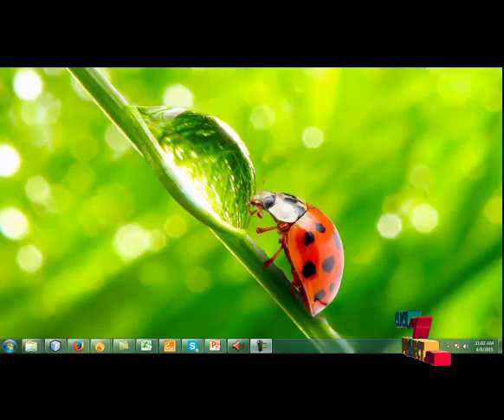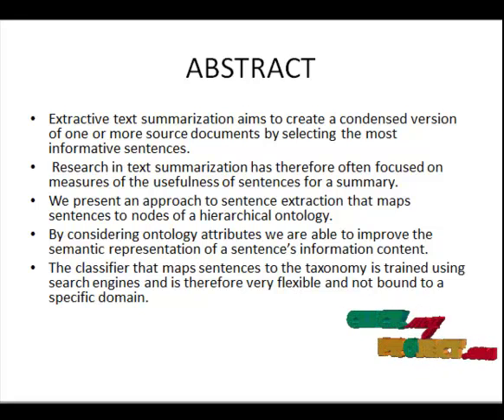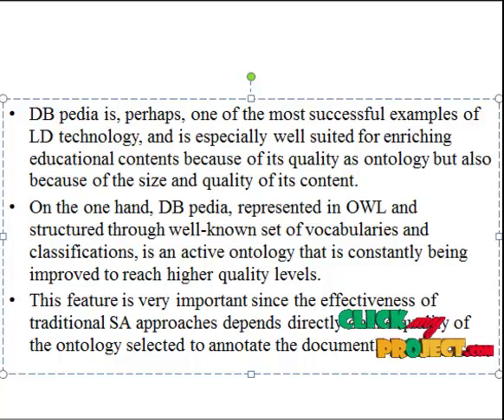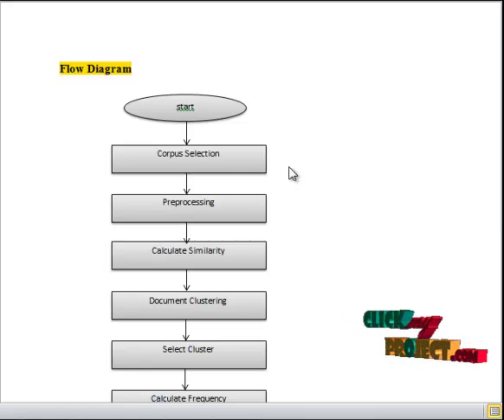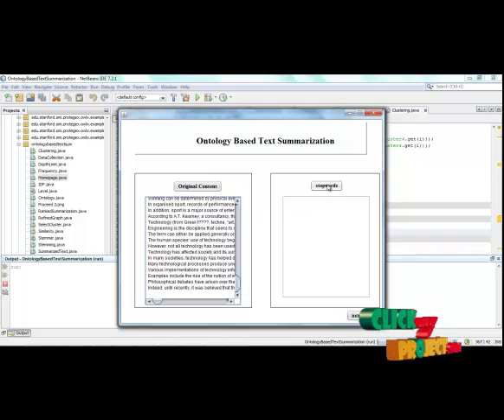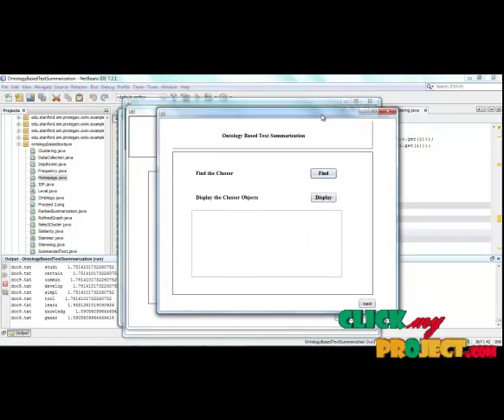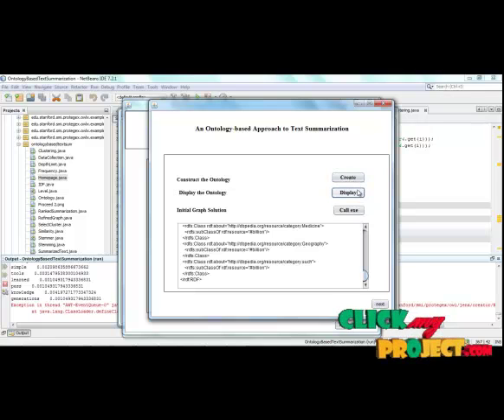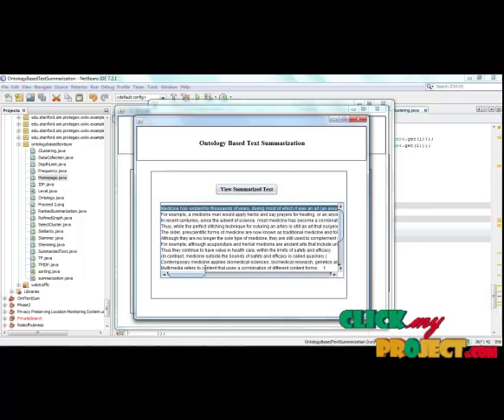Final Year Projects | An Ontology-based Approach to Text Summarization